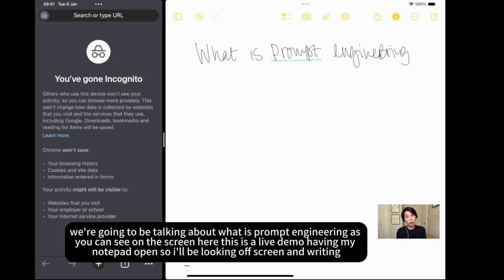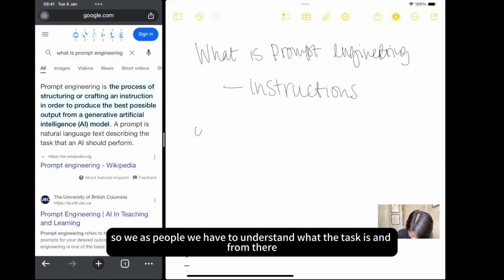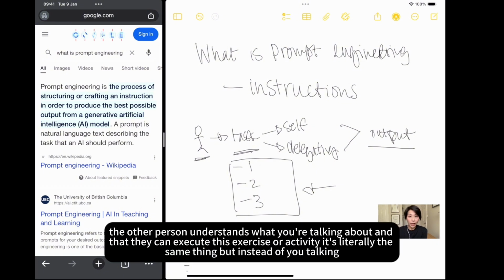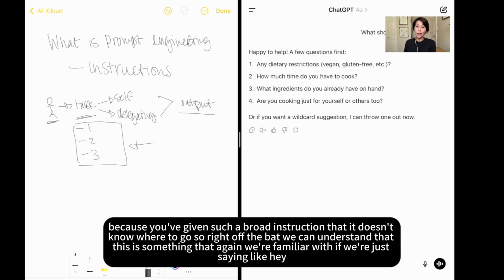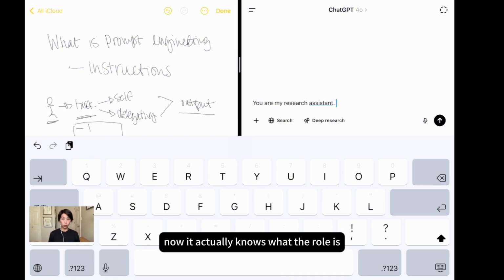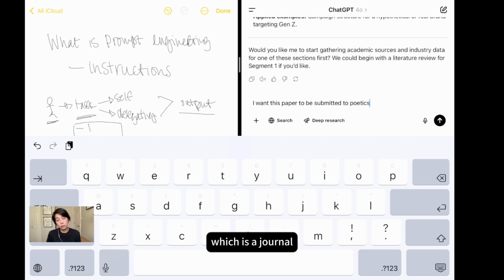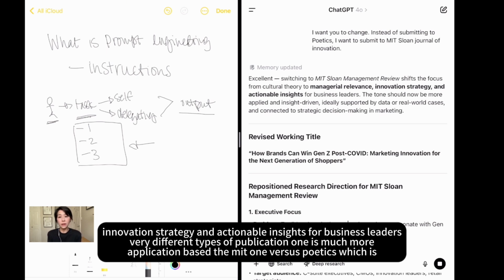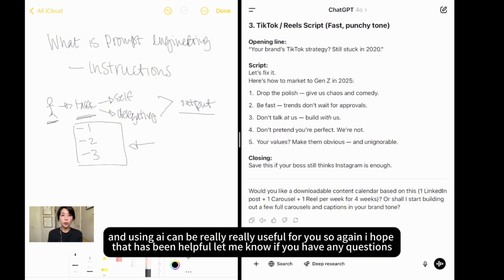How to Prompt Engineer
Prompt Engineering 101: From Dinner Ideas to Academic Publishing with ChatGPT

This video introduces the basics of Prompt Engineering—what it is, why it matters, and how to use it effectively.

We start with a simple use case: asking ChatGPT what to make for dinner. Then, we demonstrate how to get better results using the ACT Method:

Assign a role

Add Characteristics

Set the Tone

Next, we take things further by turning ChatGPT into a research assistant. Watch how we use it to:

Draft a submission to MIT Sloan Management Review

Support clear, effective writing for publication

Whether you're a beginner or looking to refine your skills, this video offers a practical introduction to prompt engineering with real-world applications.